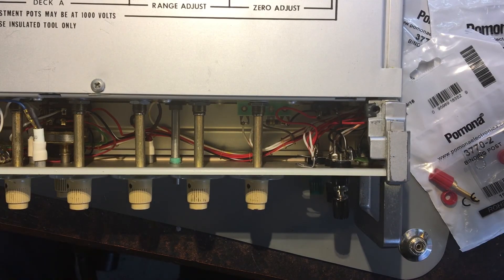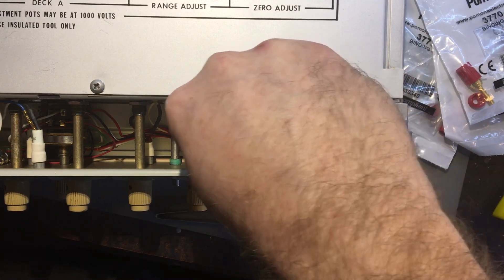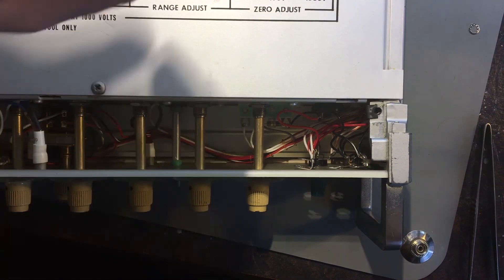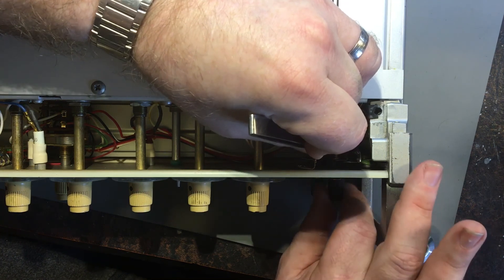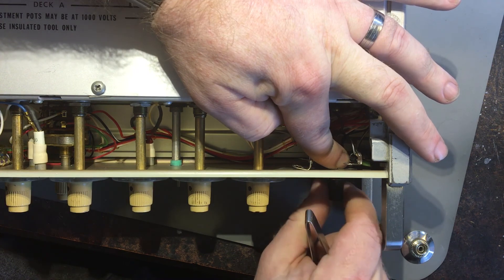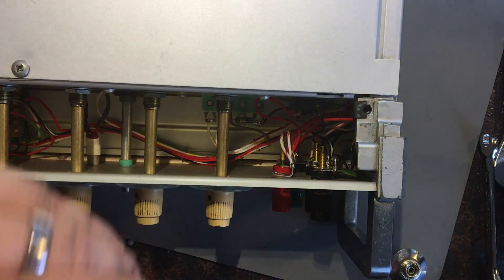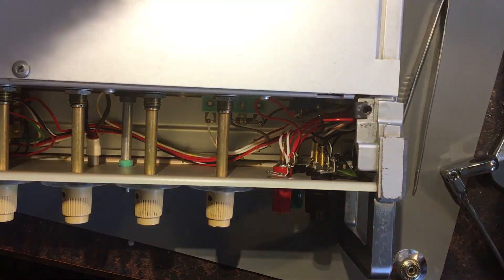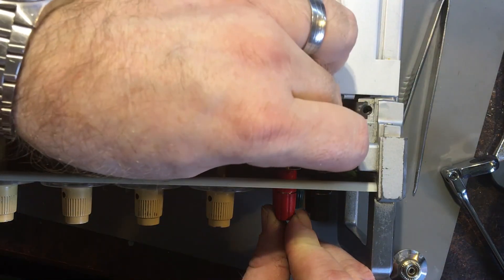#275 Fluke 343A DC Voltage Calibrator Repair Followup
Boonton
4220.

Fluke
8842A:
893A.
A90.

HP/Agilent/Keysight
5005A.

Marconi
2022D.
2955.

Siglent
SPL-1008.